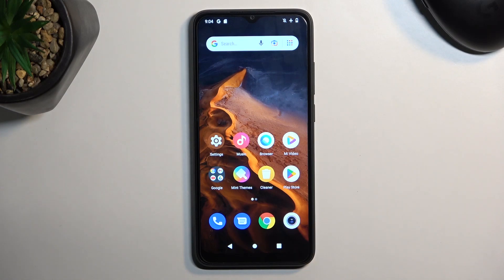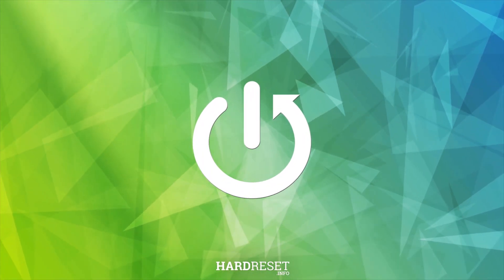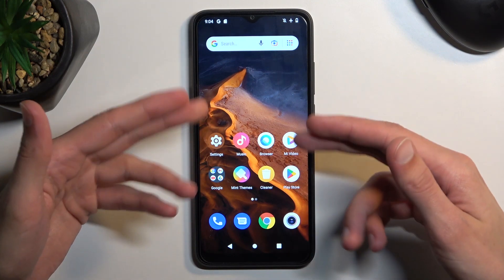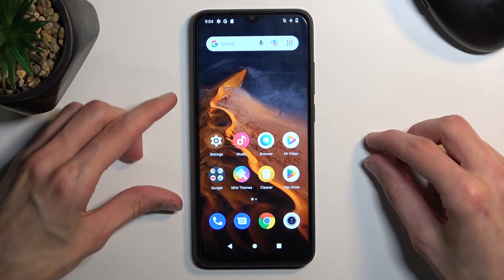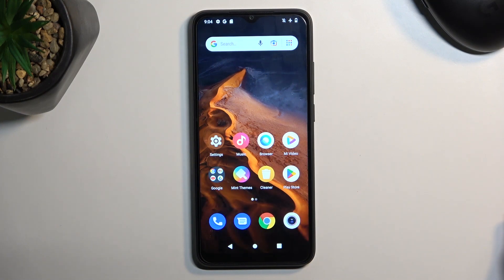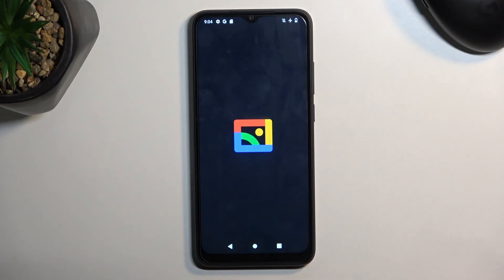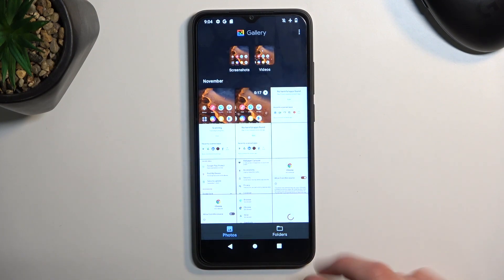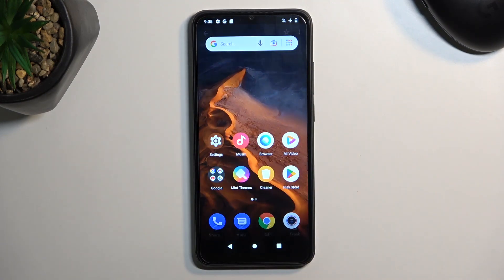How to Take Screenshot on XIAOMI Redmi A1 - Easy Way to Save Screen as Picture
XIAOMI Redmi A1 Capture Screen:
Follow our steps to capture screen on XIAOMI Redmi A1. All you need to do is use the buttons combination and you can save your screen anytime. It's the best way to take screenshot on XIAOMI Redmi A1. Then locate the screenshot folder to edit, share or delete saved screenshot.

How to shoot a screenshot on the XIAOMI Redmi A1? How to make a scerenshot on XIAOMI Redmi A1? How to edit the screenshot on XIAOMI Redmi A1? How to find a screenshot on XIAOMI Redmi A1? Where do the screenshots go on XIAOMI Redmi A1?